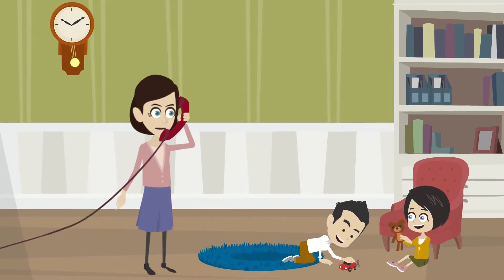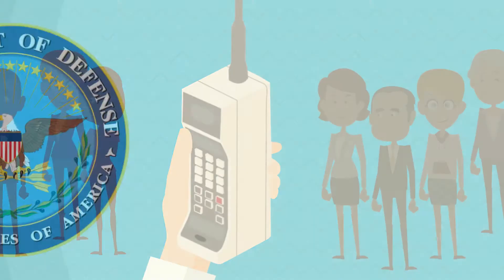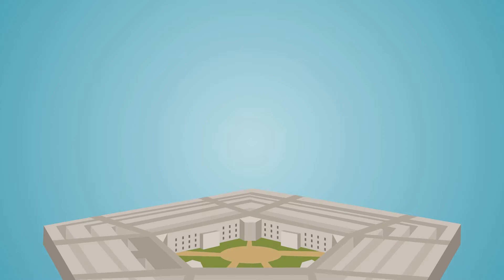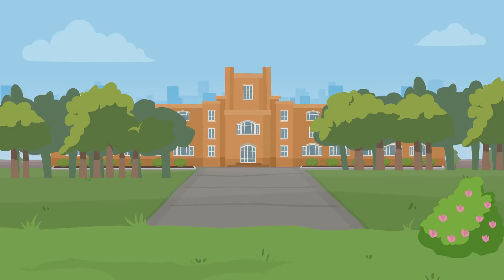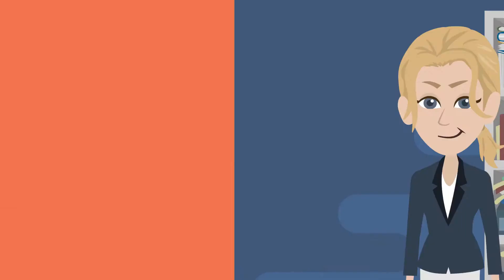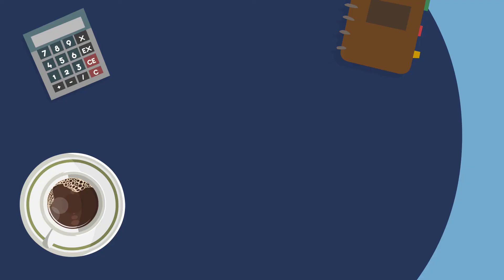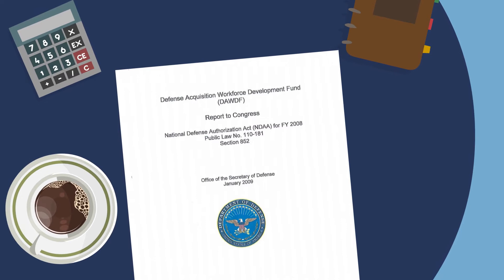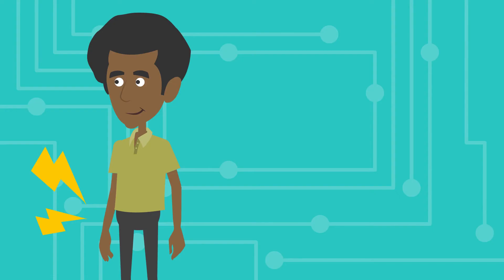Back-to-Basics for the Defense Acquisition Workforce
From the 4th Estates DACM, on September 2, the
Honorable Ellen M. Lord, Under Secretary of Defense for Acquisition and
Sustainment, published a memorandum that affects the entire Defense
acquisition workforce. The memo, "Back-to-Basics for the Defense
Acquisition Workforce”, provides direction to improve the Defense
acquisition workforce’s agility by streamlining our functional area